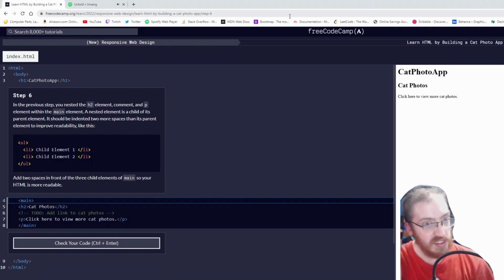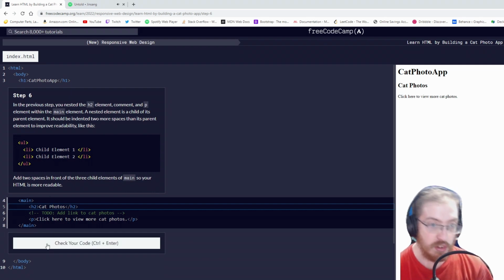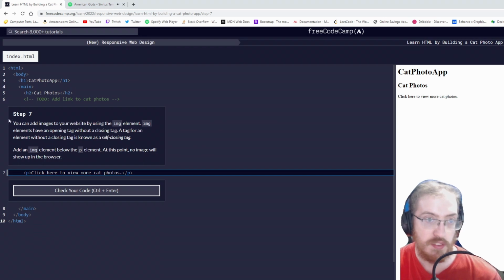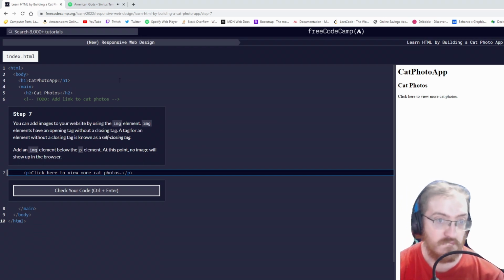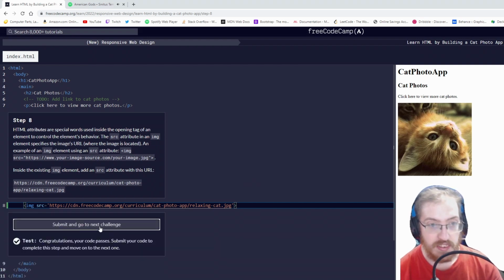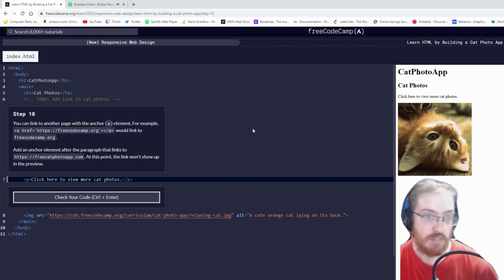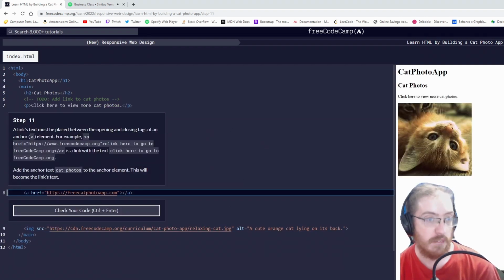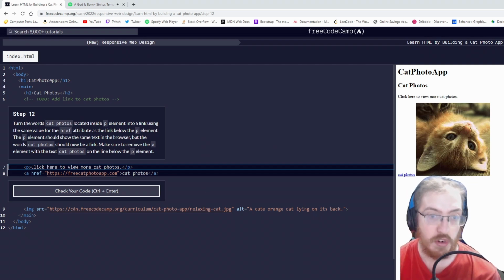FreeCodeCamp Responsive Web Design Certification Part 2